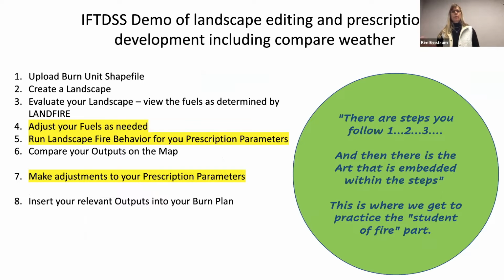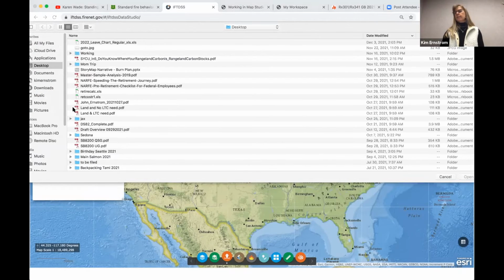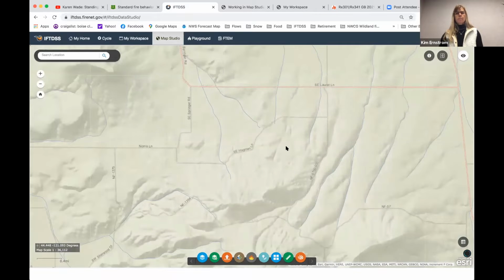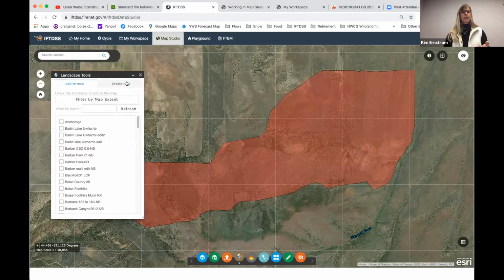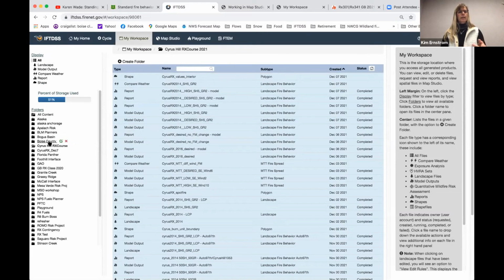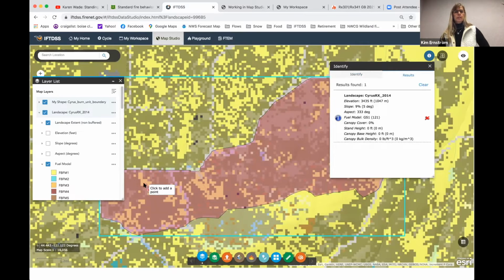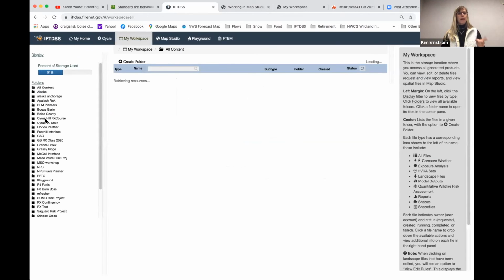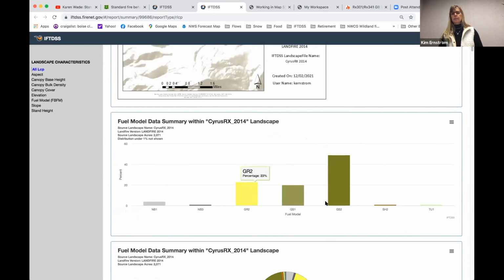Map Studio Fuel Model Evaluation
A look at how to evaluate fuel models in Map Studio.

Note: The current Map Studio in IFTDSS may appear slightly different due to updates that have occurred since this video was recorded.